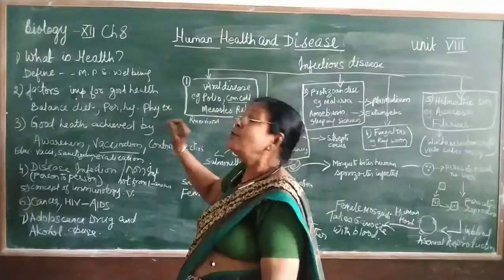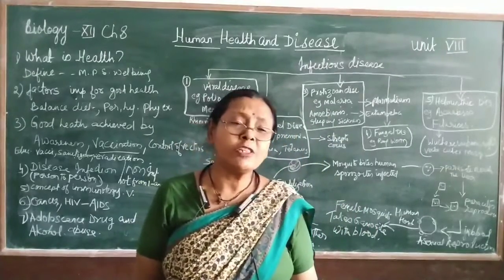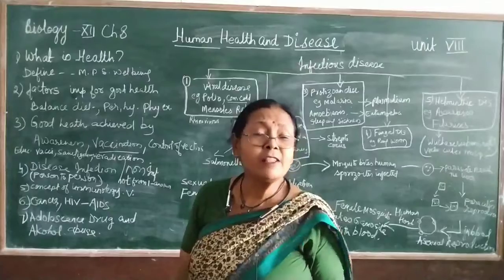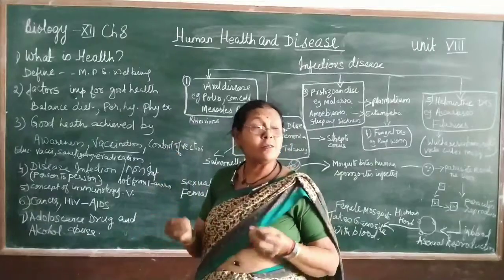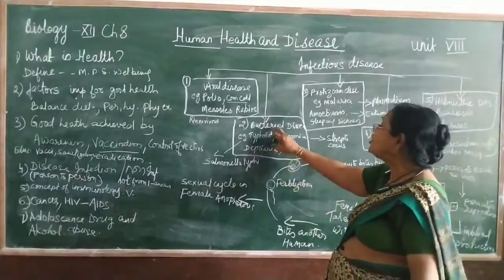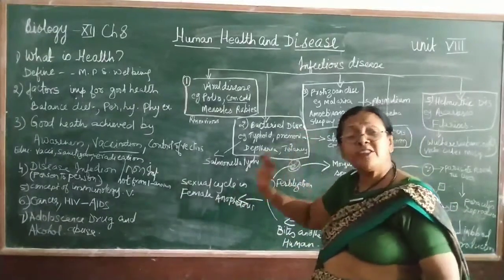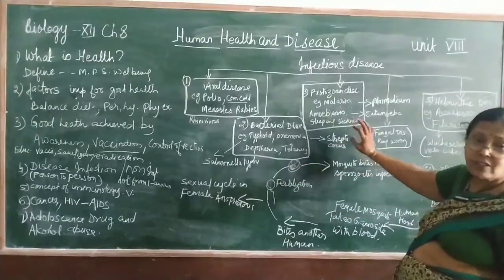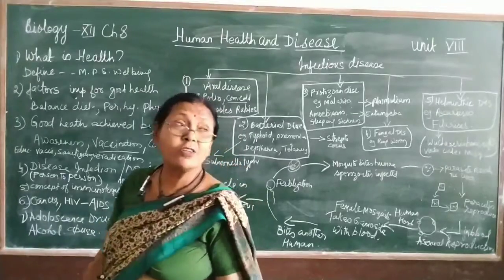Class-12th / Biology Chapter-8 ( Human Health and Disease )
CLASS - 12th
Subject - Biology
Chapter Name - Chapter-8 ( Human Health and Disease )
R.R.B. GROUP OF SCHOOLS
R.R.B. Convent School
R.R.B. Public School